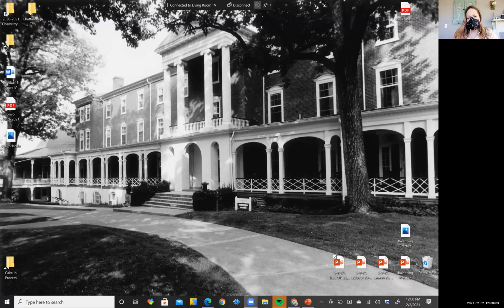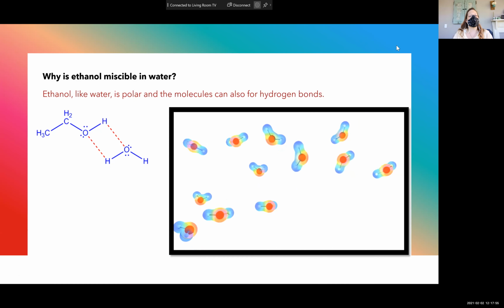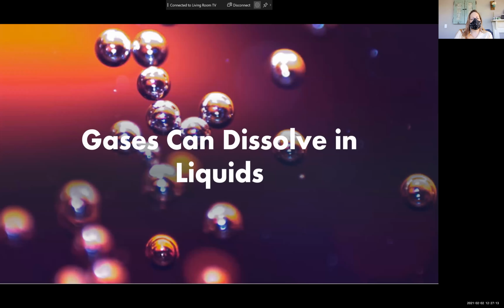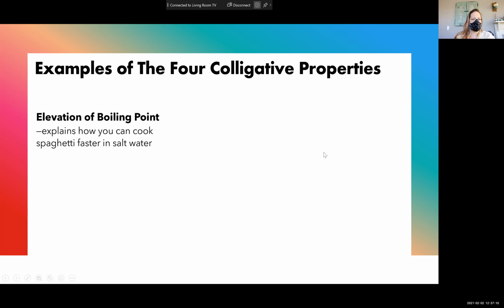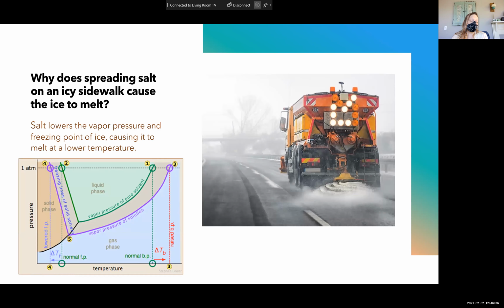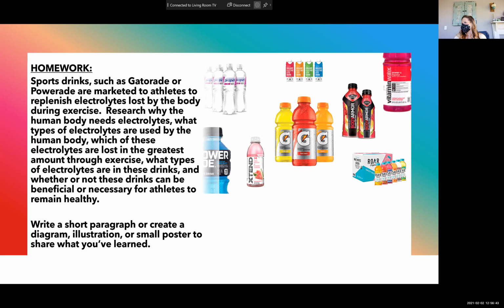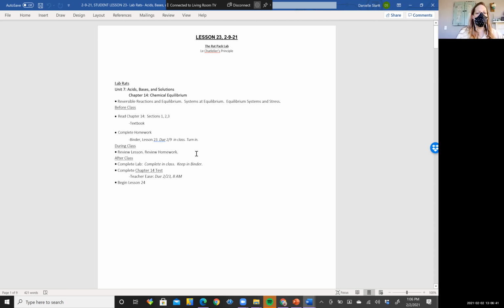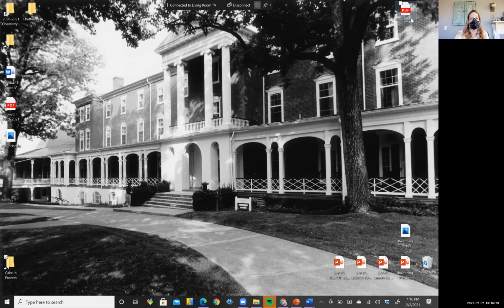2-2-21, LESSON 22- Lab Rats- Acids, Bases, and Solutions